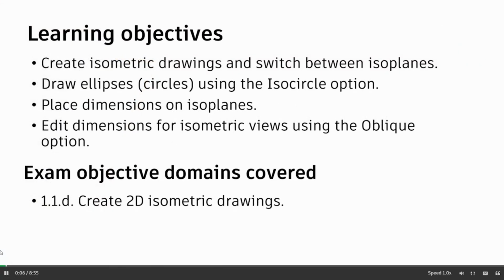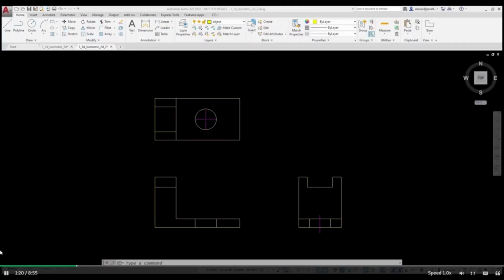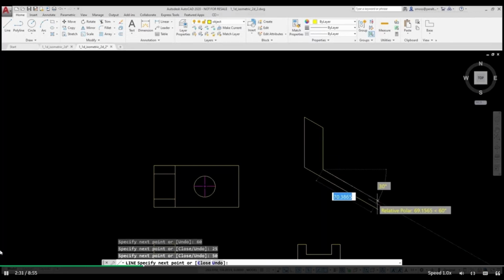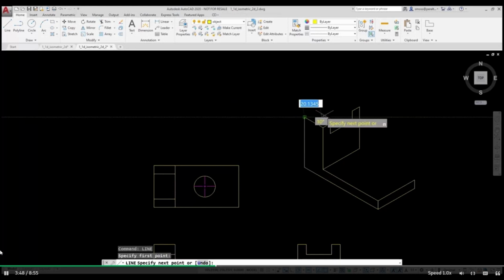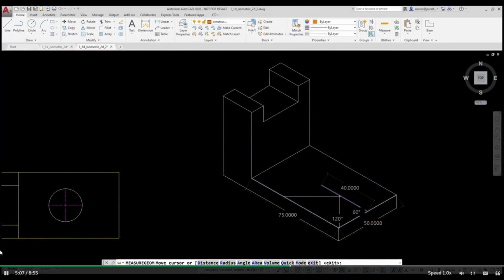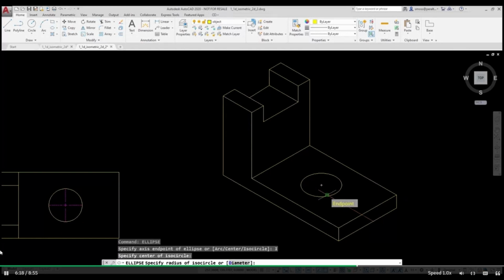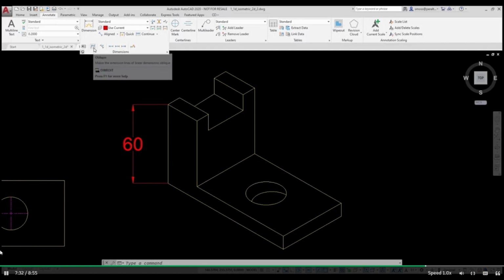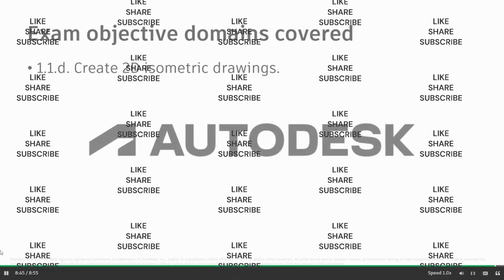Isometric Drawing in 2D Workspace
Objective:
Create an isometric drawing and switch between Iso-planes
Draw an ellipse (circle) using the Isocircle option
Place dimensions on Iso-planes
Edit dimensions for Isometric views using the Oblique